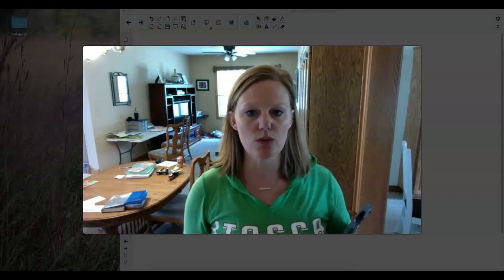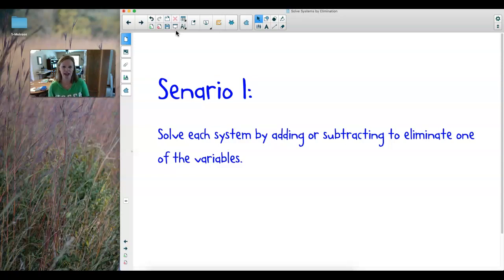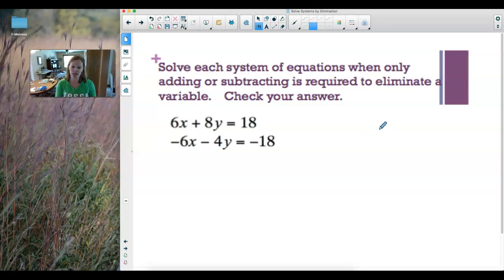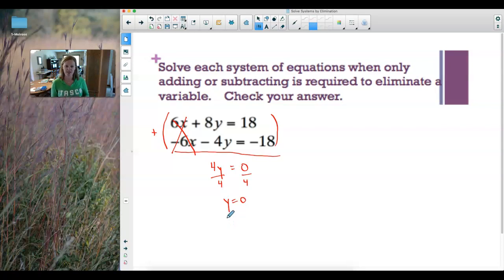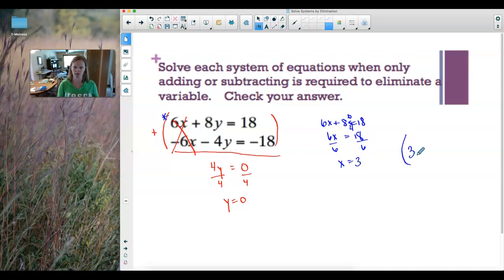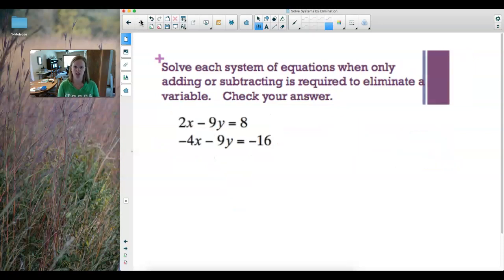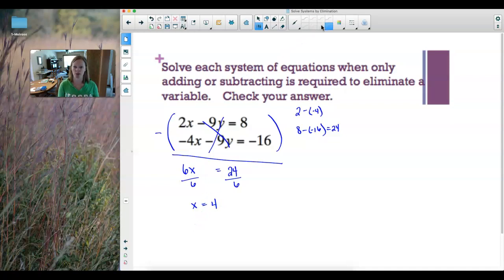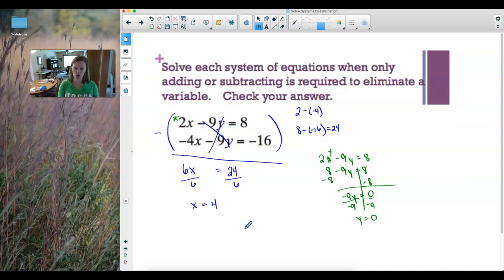Systems of Equations by elimination - Day 1